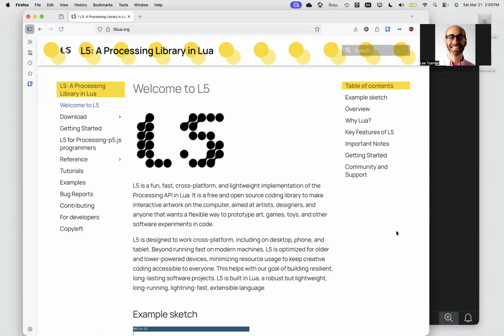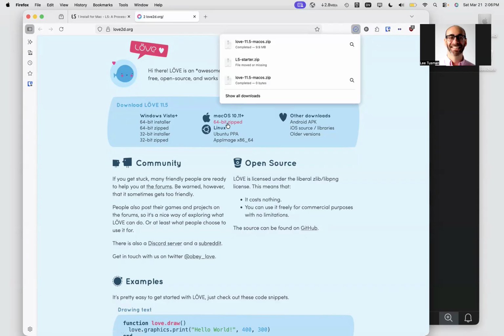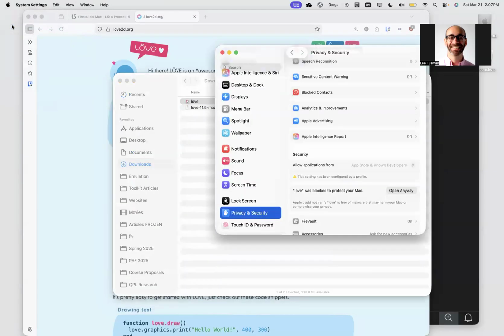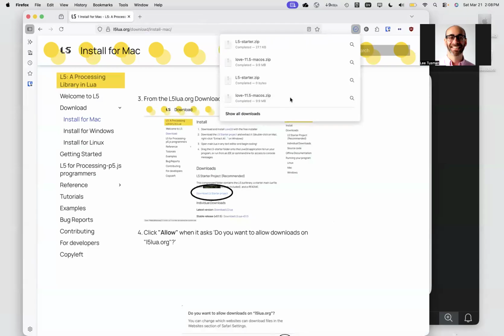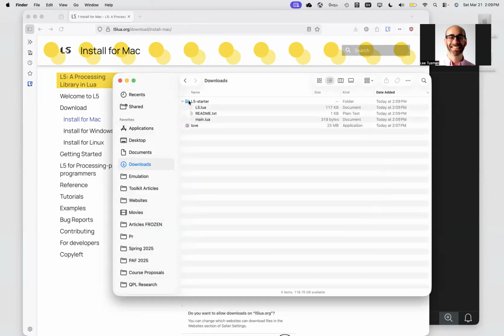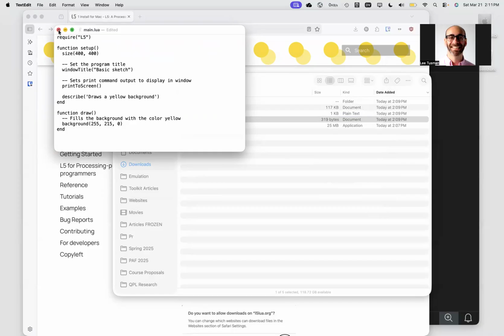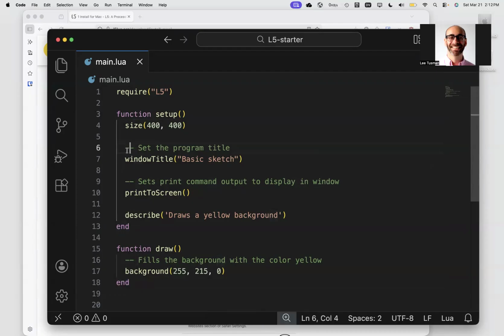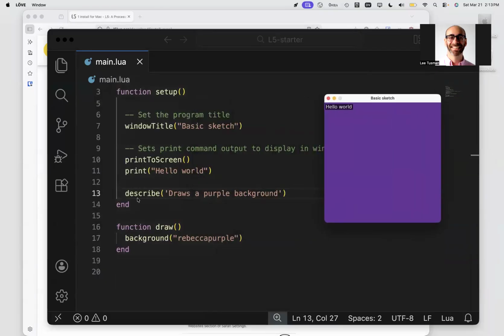Installing L5 creative coding library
Step-by-step instructions for getting started with L5 creative coding library. For a text tutorial or how to run L5 from the command line,

Overview:
1. Download Love and unzip it (Love will allow us to run L5 code)
2. Give permissions for Love to run on your computer
3. Download L5-Starter and unzip it
4. Drag the L5-Starter FOLDER onto Love to run it. You should see a yellow window appear. Congratulations!
5. To edit your code, edit the main.lua file, save, and run your program by dragging the folder onto Love again.

Coming soon: Autoreload!